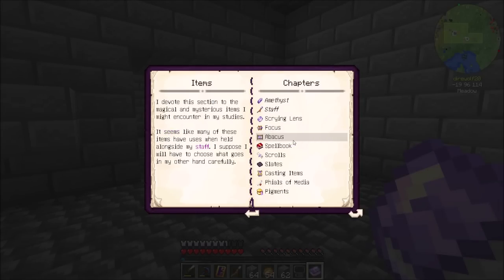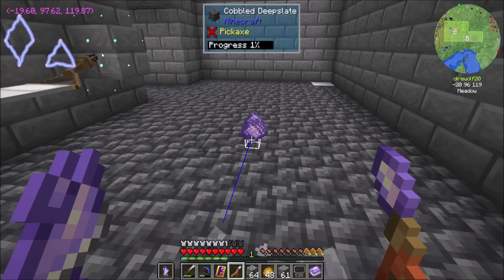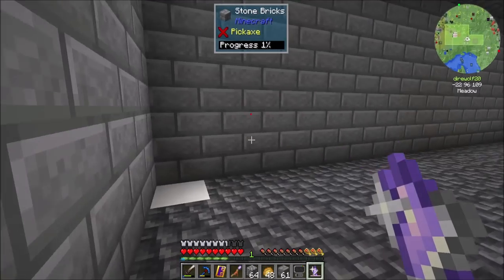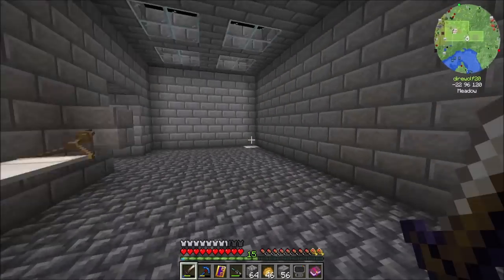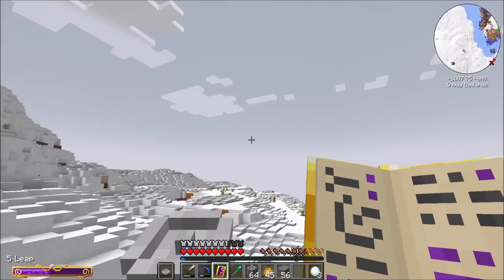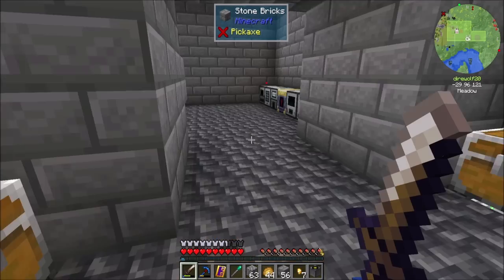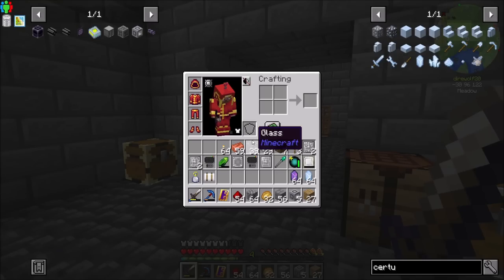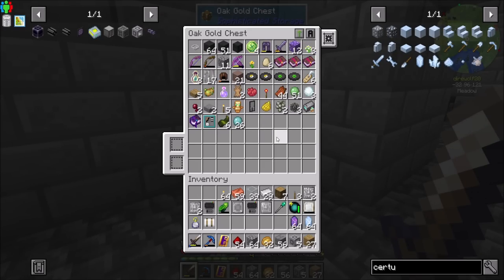Lets Play S11E26 Prepping for AE2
Going to prep for a better storage solution